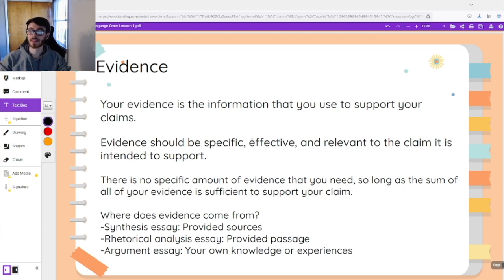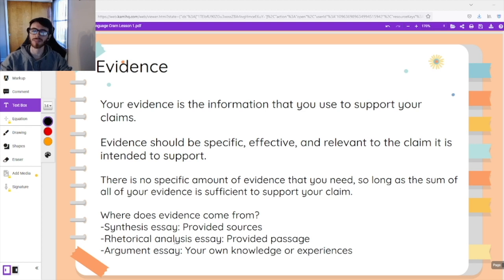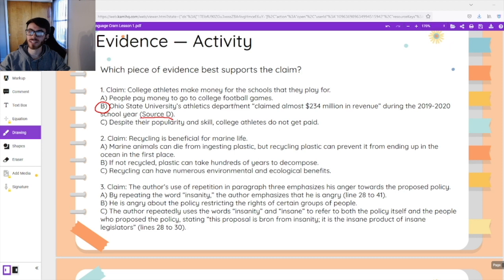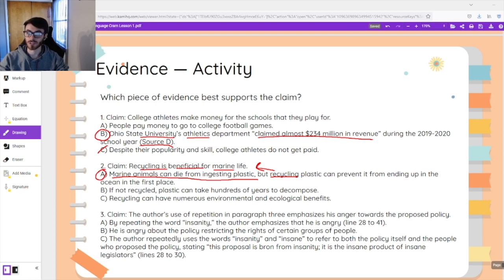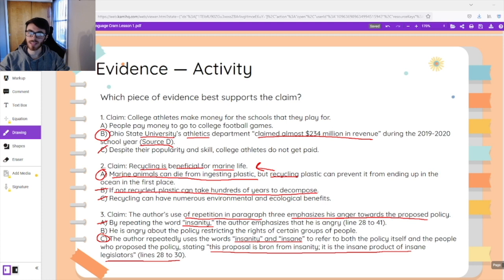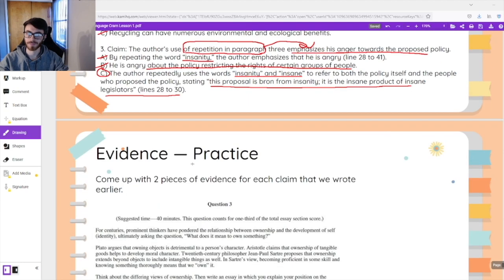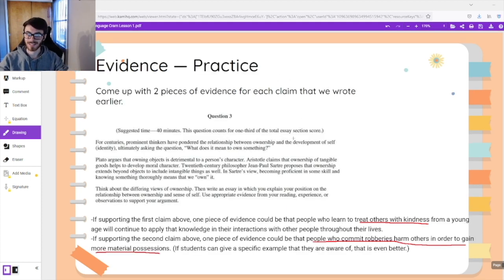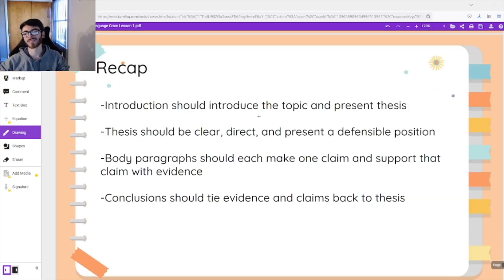AP Language and Composition Crash Course | Lesson 1 (Part 4)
Hi there! We'll be doing an AP Lang Crash Course series featuring one of Think Academy's Test Prep instructors, Tommy! This is part 4 of 4 for this first lesson. In this first lesson, Tommy gives us a quick overview of the test-- the structure of the test & how it's scored. He'll also go over some general free response strategies.

& If you'd like to access the handouts mentioned in the video, you can access them through this Discord server under the "Advanced Placement" tab!

Thanks!